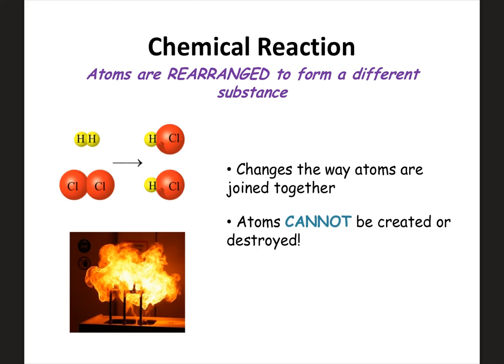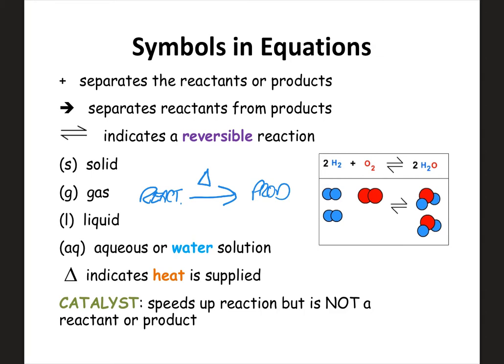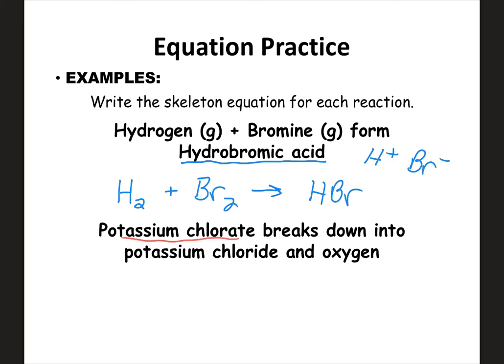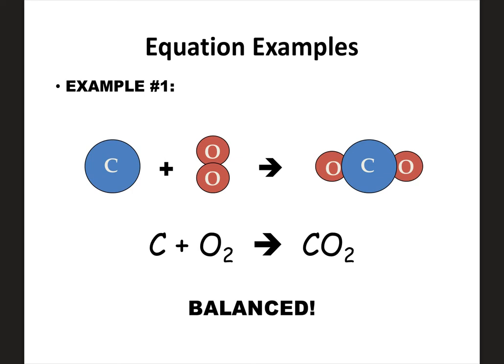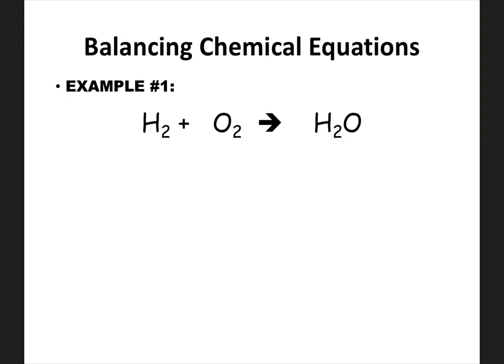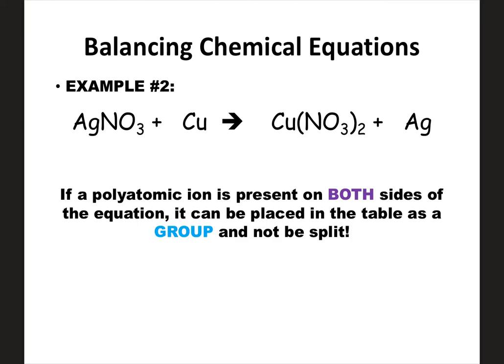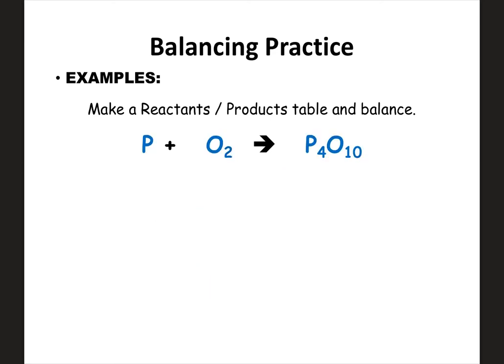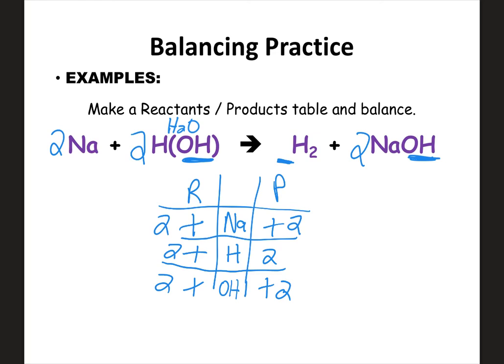Balancing Chemical Reactions Notes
Use this video to help review writing and balancing chemical equations.